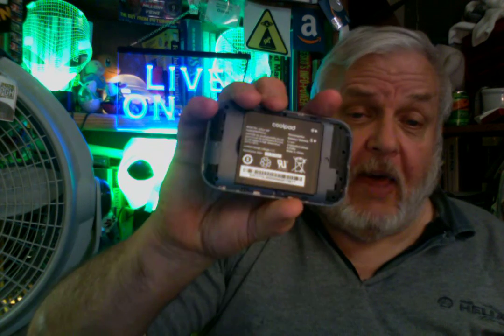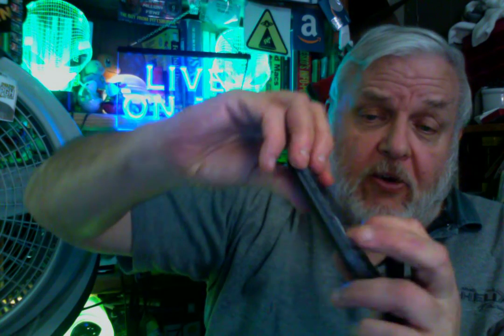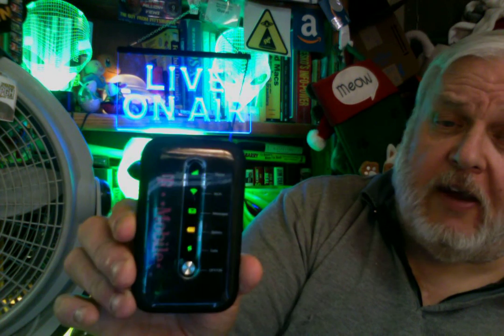T-MOBILE WI-FI HOTSPOT. MONDAY. 1-27-2020.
A HUGE CHANNEL IMPROVEMENT !!!

I received a free wi-fi hot spot from T-Mobile that wil allow me to use wi-fi anywhere & will no longer have to go to coffee shops or elsewhere to use the internet.

I will be able to stream to the internet & even do videos live on my devices like an Android, Apple phone , tablet or Ipad.
This device was free and would have cost me $75.
I ask my fans & subscribers and friends to help me buy a new Ipad and Iphone so I can show events as they happen LIVE.

I could also use help buying the new Ipad. If you wish to donate, my Paypal address and address is below.

You can send cat gifts, cat food, cat toys, gifts, gift cards, checks & money orders to me at :

George Senda
815 Court Street # 786

Remember that much of the money I receive goes to feed my 3 cats & the semi ferals I feed as well. It does NOT go to me. The cats are that important.